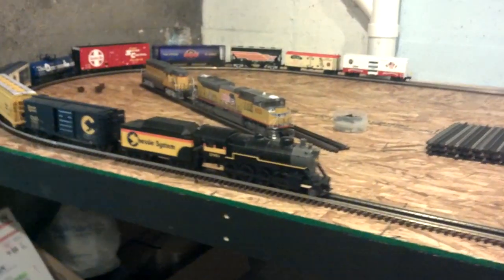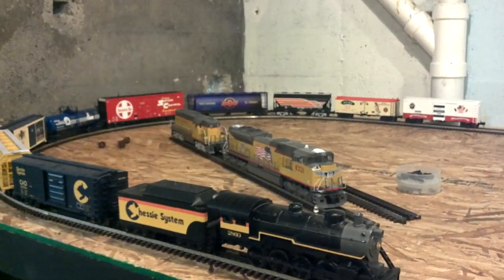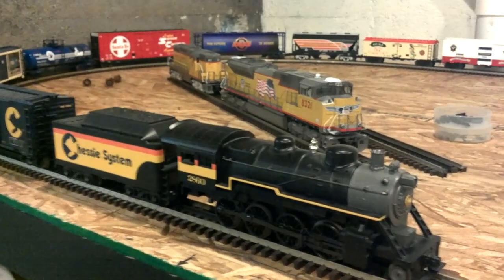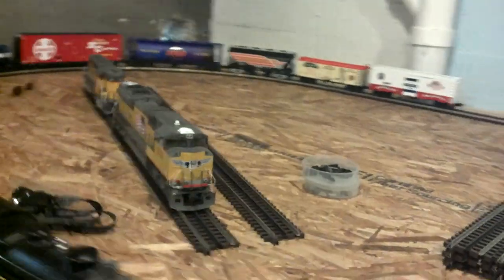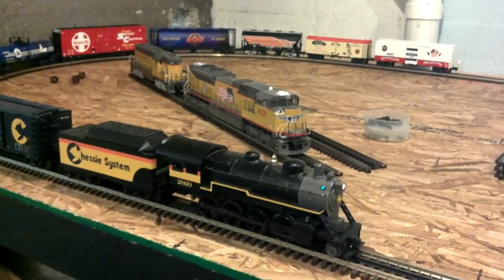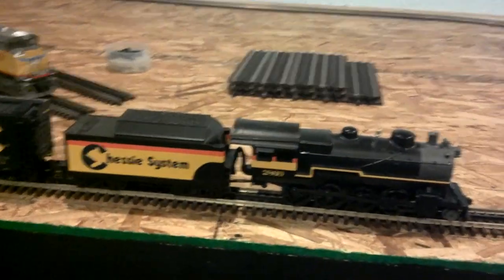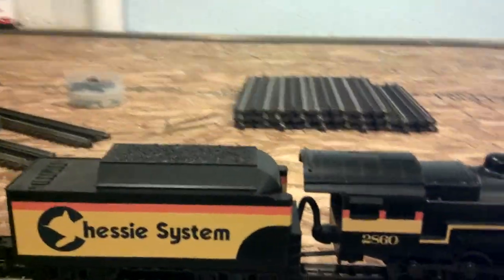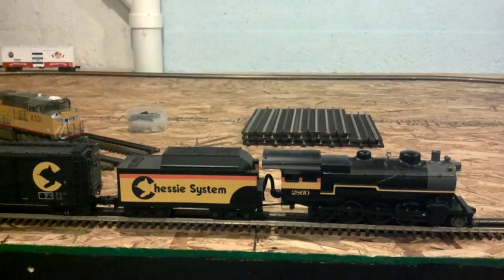My Christmas present from my wife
In this video I'm showing what I got for Christmas.